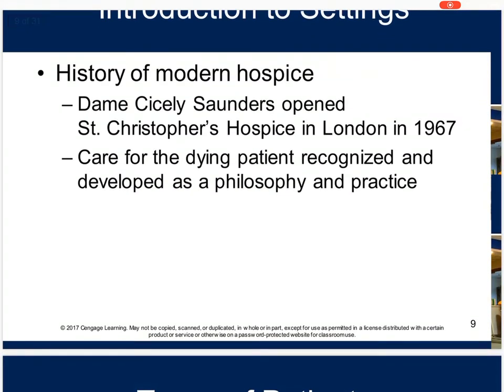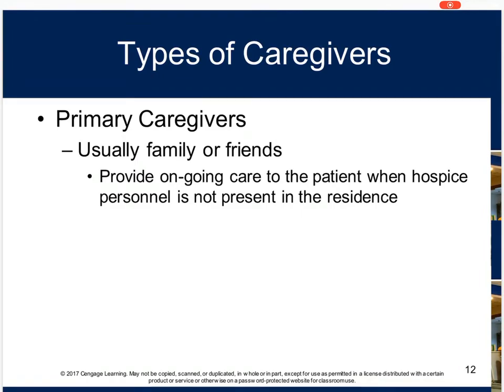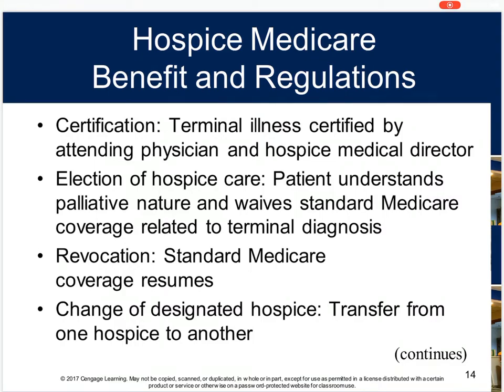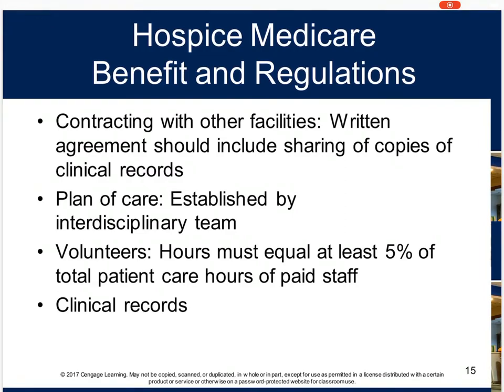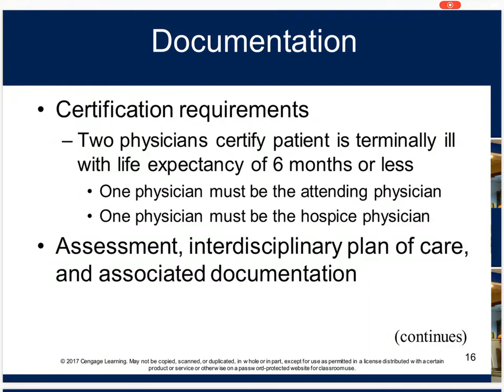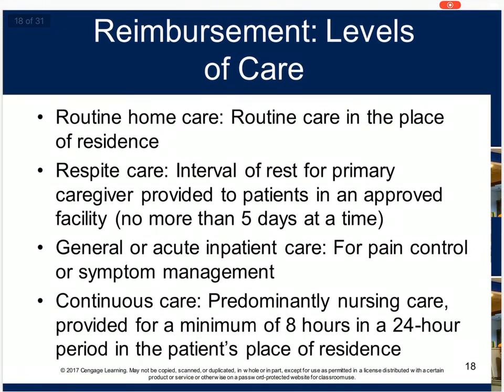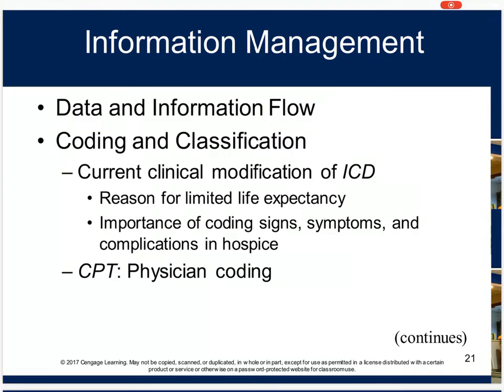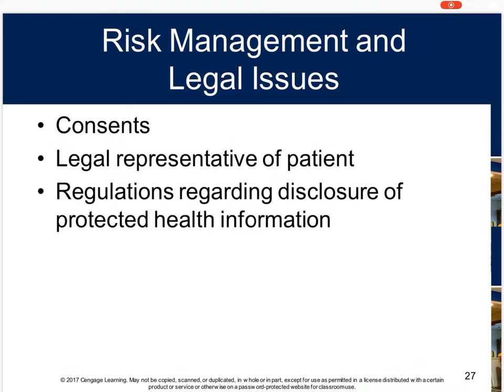Alternate Care - Chapter 13 Lecture